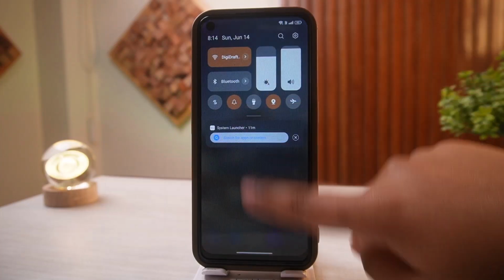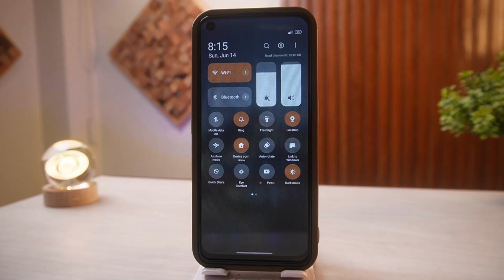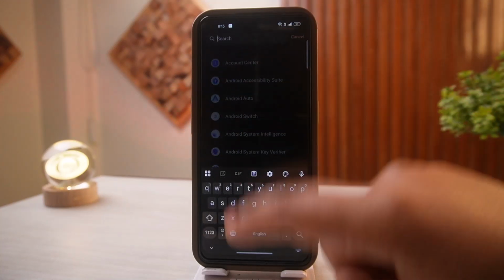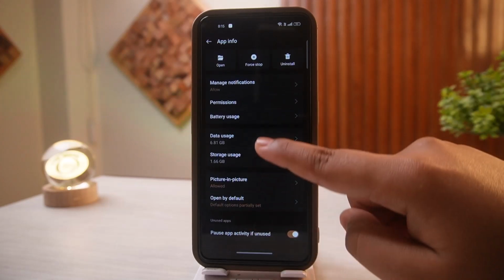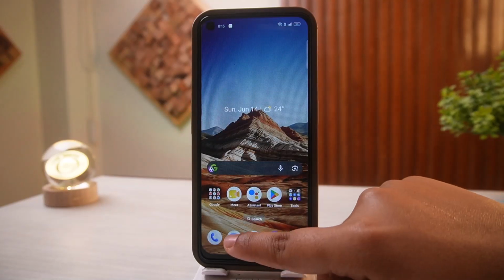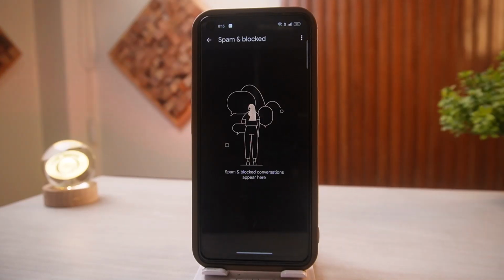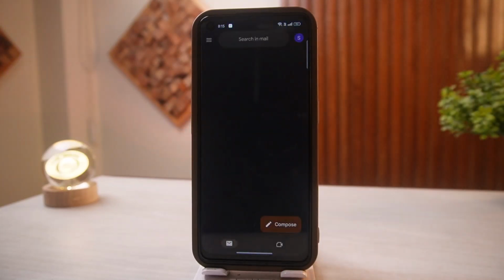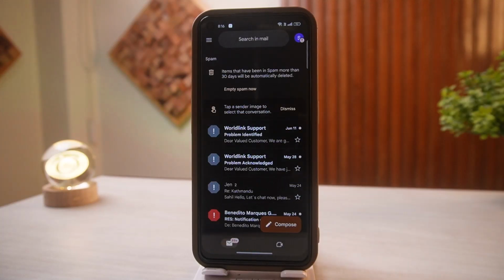How to Fix Instagram Verification Code Not Received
Ladies and gentlemen, in this video, you'll learn how to fix the Instagram verification code not received issue step by step. If you're not getting your login code on SMS or email, this troubleshooting guide will help you resolve the problem and regain access to your account on Instagram quickly and safely.

First, make sure your internet connection is stable by checking Wi-Fi or mobile data. You can also turn Airplane Mode on for a few seconds and then turn it off to refresh your network. After that, go to your phone settings, open Apps or App Management, search for Instagram, and open Storage Usage.

Next, clear the cache and clear data to remove any temporary glitches that may be blocking verification messages. If the issue still continues, uninstall the Instagram app, restart your phone, and reinstall it to reset the application completely.

Finally, check your Messages app, including Spam and Blocked folders, to ensure the verification SMS hasn’t been filtered. Also check your email inbox and Gmail spam folder for the code.